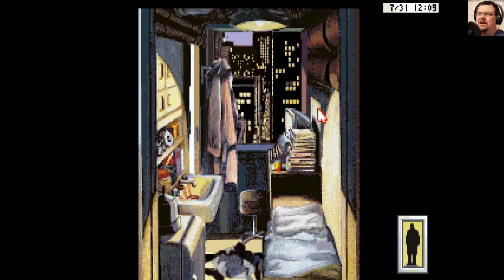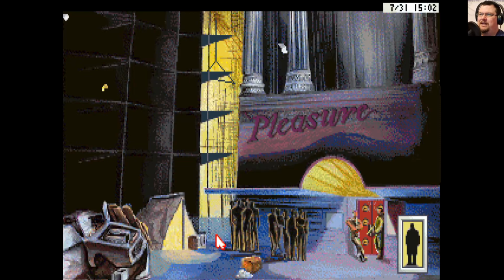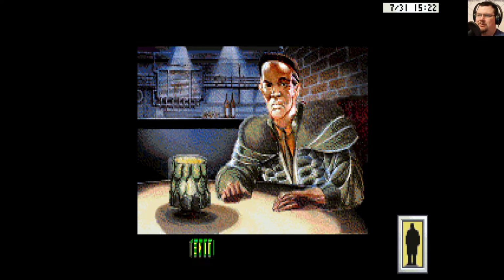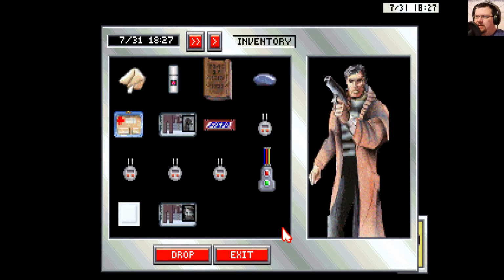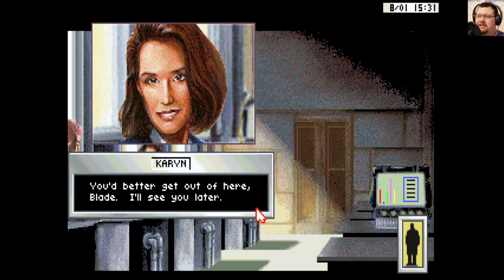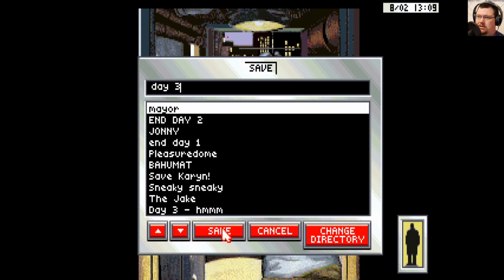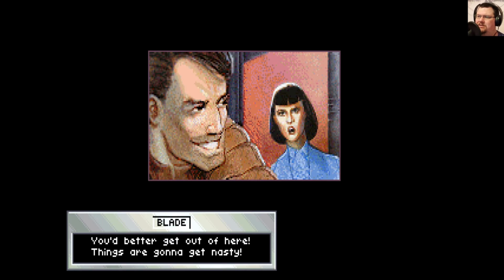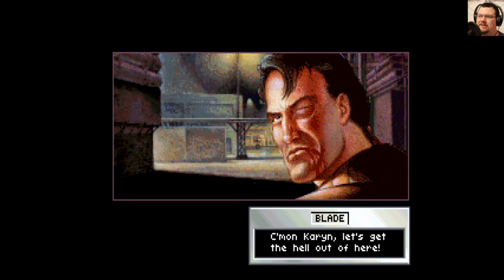Rise of the Dragon for MS-DOS PC is the first and only Blade Hunter mystery | short;Play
I've had a few requests for more adventure game stuff, so here's one of my all-time favourites -- Dynamix's Rise of the Dragon from 1990, for MS-DOS PC. The whole thing, complete with the not-really-naughty bit they cut out of the Sega CD version!

short;Play is a series of quick tours showcasing a broad selection of games I like on a variety of platforms, old and new!